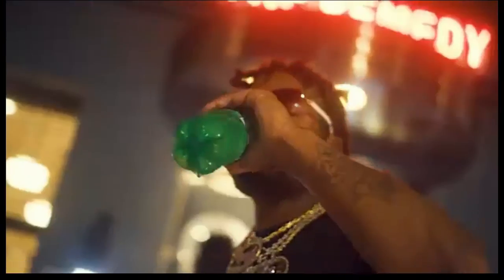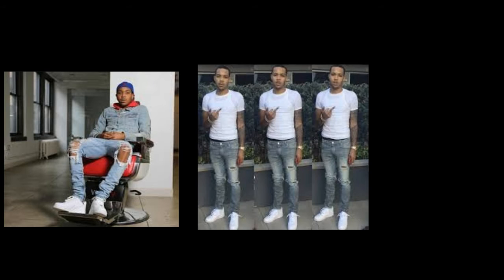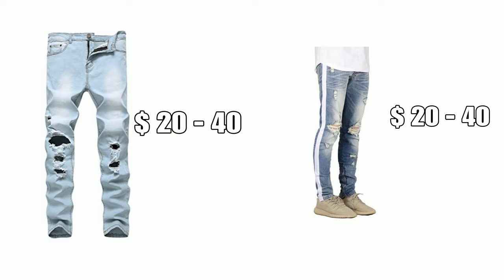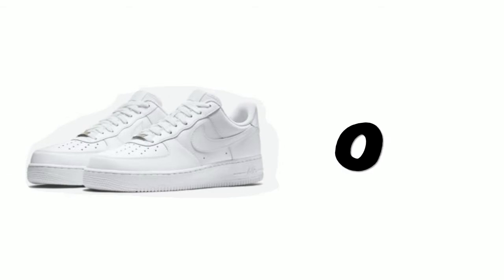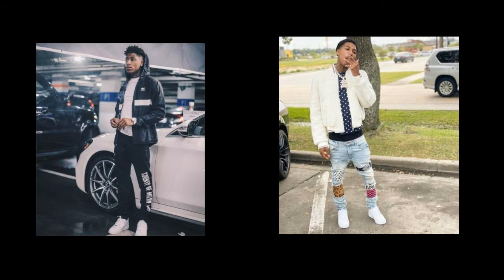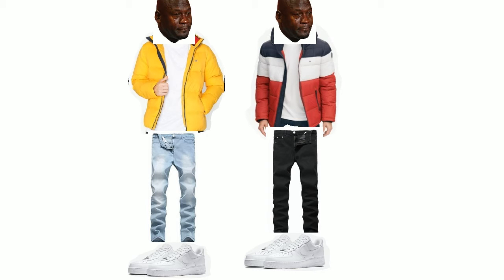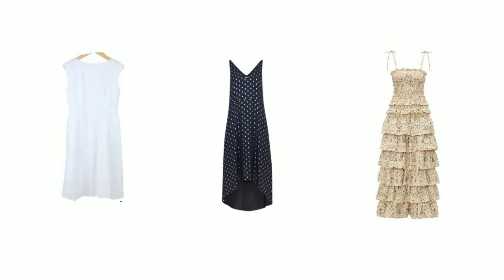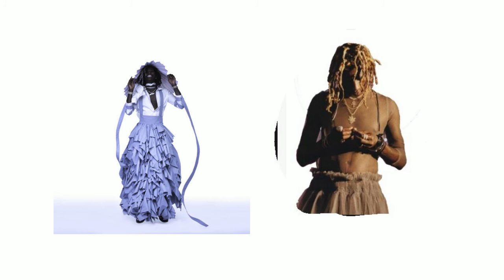HOW TO DRESS LIKE YOUR FAVORITE RAPPERS PART 1